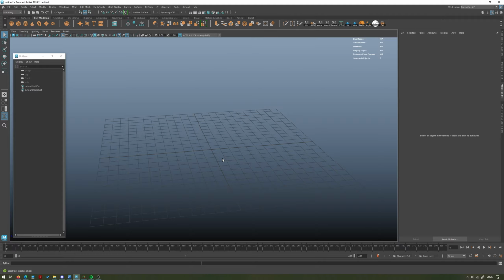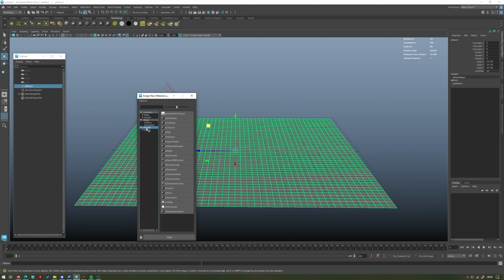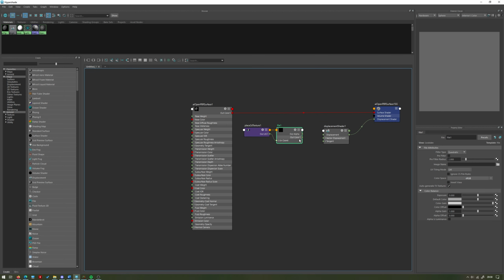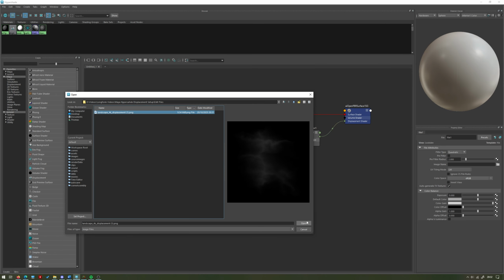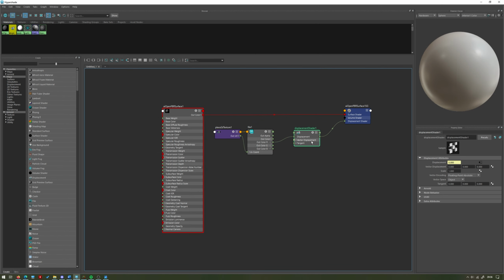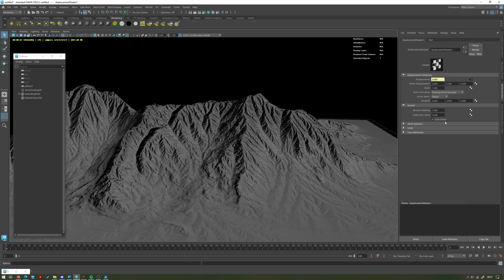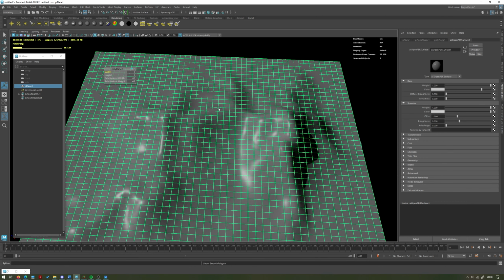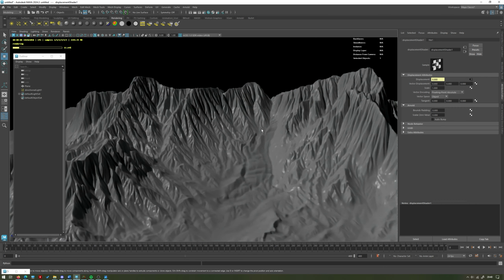How To Use Displacement With Your 3D - Maya Tutorial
Learn how to set up displacement maps in Maya and Arnold using the Hypershade Editor! In this tutorial, we’ll cover what displacement is, how it works, and how to control key settings.